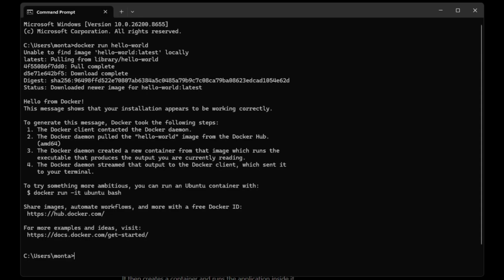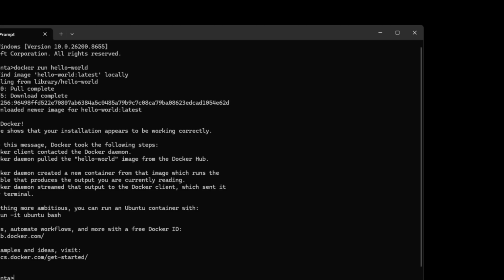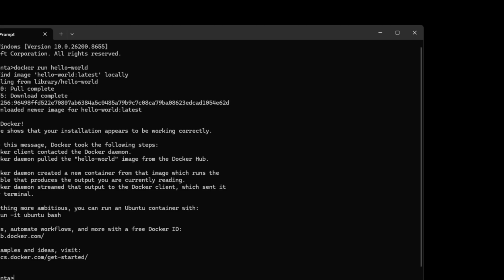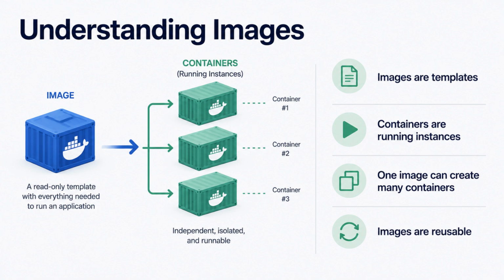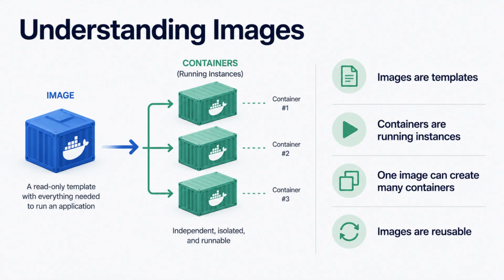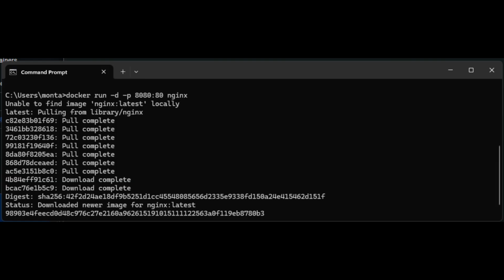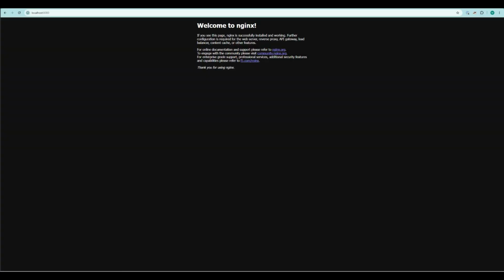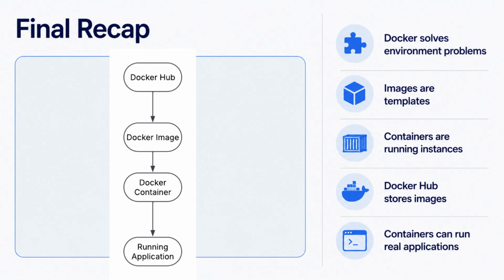Docker for Beginners - A Calm, Clear Coding Tutorial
Learn how to build your first Docker image from scratch in this autism friendly coding tutorial.

In the previous video, we learned how to run existing Docker containers. In this tutorial, we'll take the next step by creating our own Docker image, building it with a Dockerfile, and running it inside a container.

By the end of this video, you'll understand:

* What a Dockerfile is
* How Docker builds images
* How images become containers
* How to package your own application
* How to run a custom Docker image

This tutorial is designed for beginners and follows a calm, step-by-step approach with clear explanations and predictable pacing.

If you've ever wondered how developers package applications so they can run consistently across different systems, this video will show you exactly how it works.

This autism coding tutorial is part of our Docker series, helping developers learn containers, images, and modern deployment concepts one step at a time.